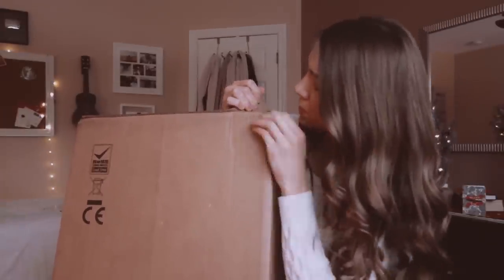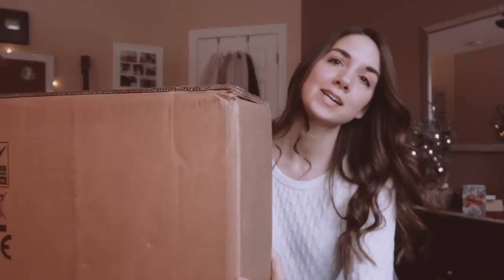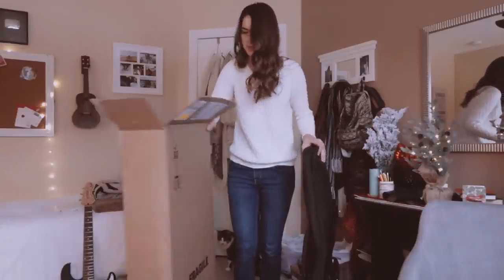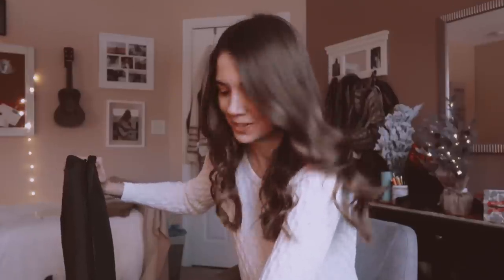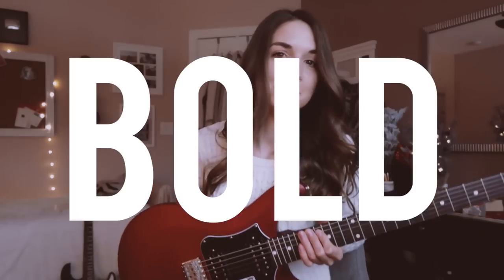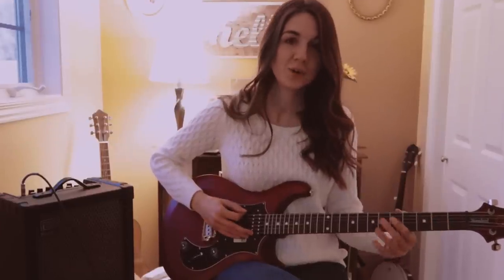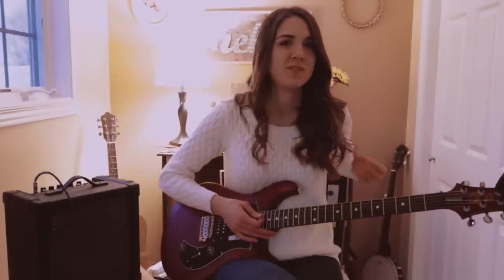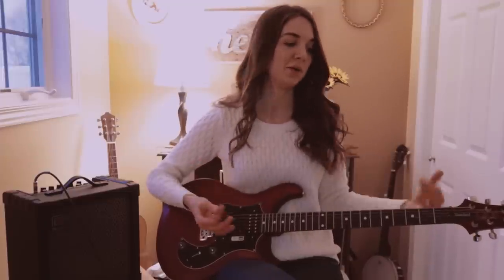UNBOXING AN ELECTRIC GUITAR FROM PRS!!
Huge thanks to the PRS team for lending me the beautiful S2 Standard 24 to practice on!

🏄🏽‍♀️ Clip-on guitar tuner:

🎸Guitar rack: